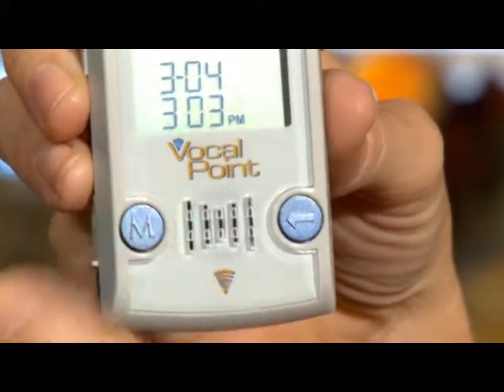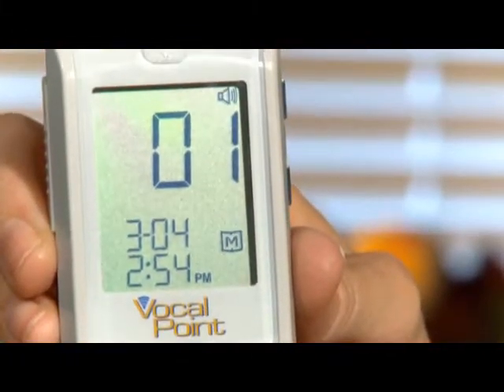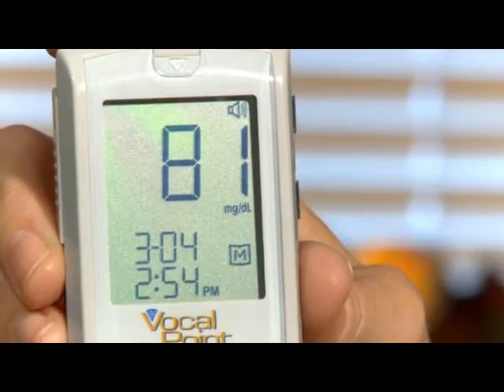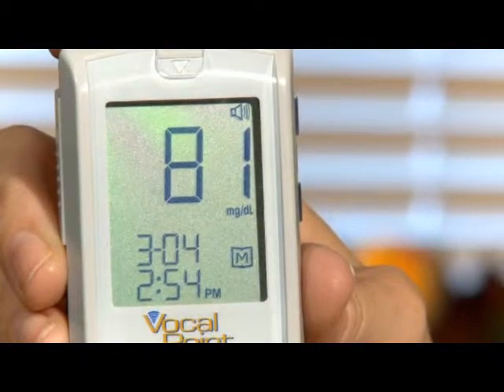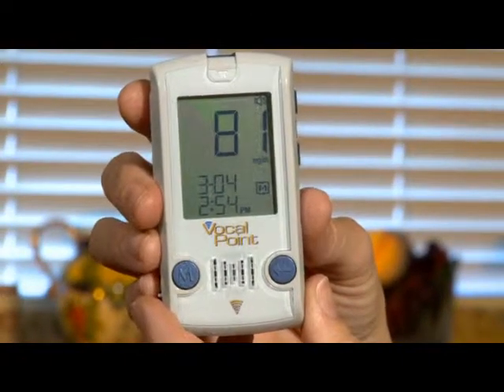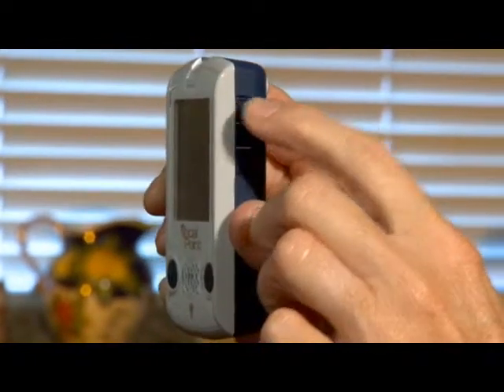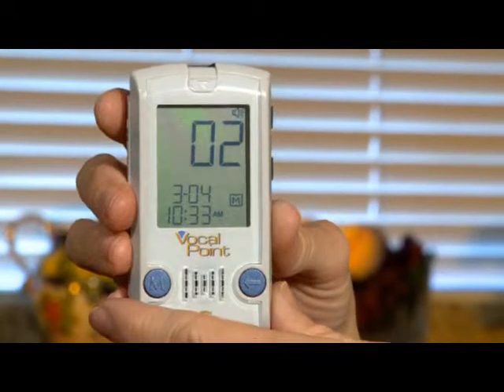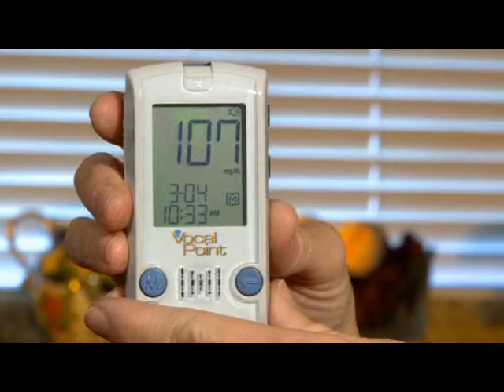using your meters memory feature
Specialty Medical Supplies is proud to introduce the Vocal Point Blood Glucose Meter into our family of products. Our latest addition feature a fully "Audible" menu which allows the user to easily set up and perform their blood glucose testing with the convenience of "Hearing "their results! Besides their test results, the user can also "hear" their memory results, error codes, date & time, plus a temperature reading.